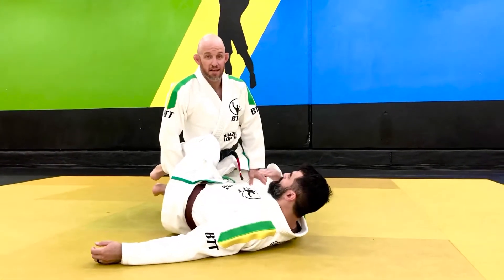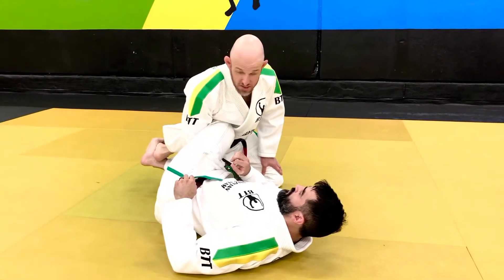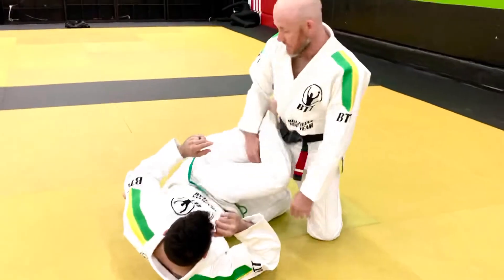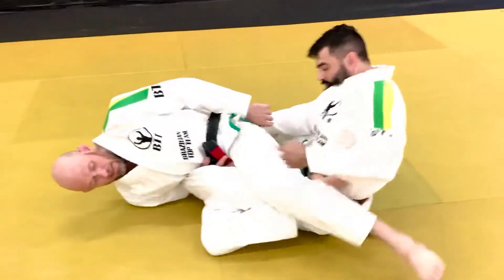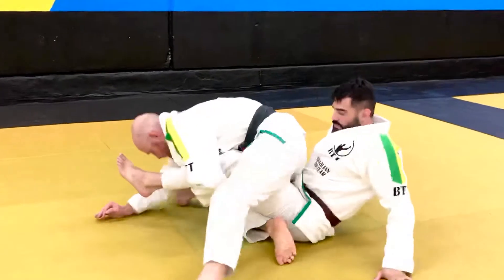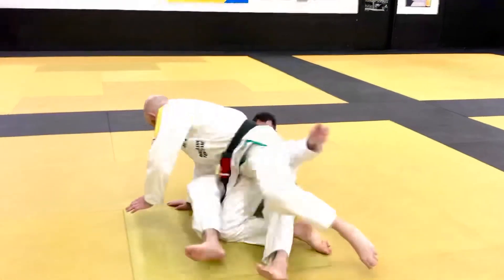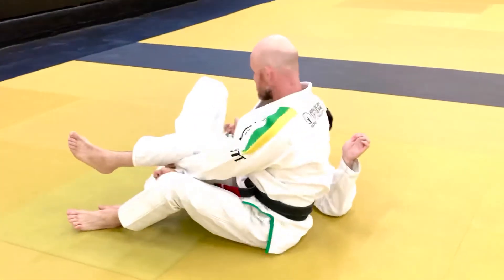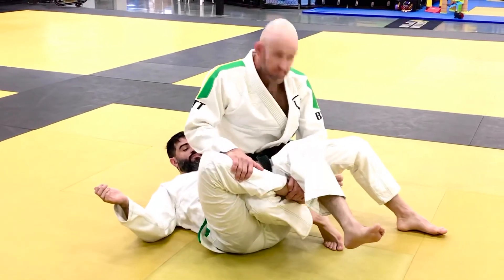Coach Jason Wilkinson